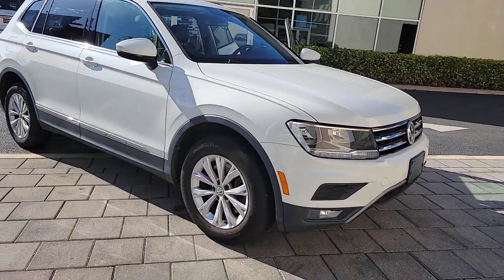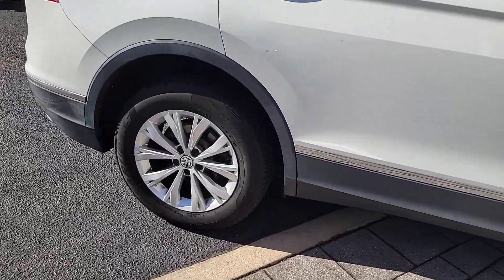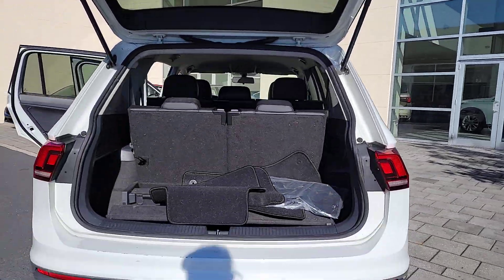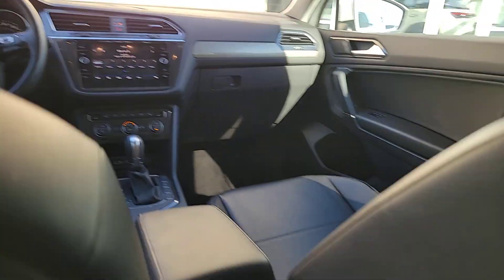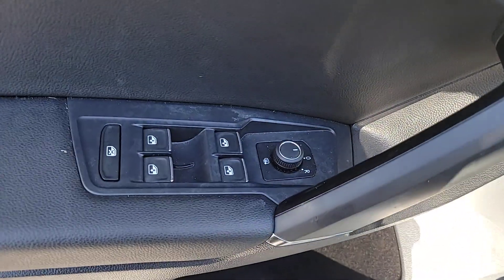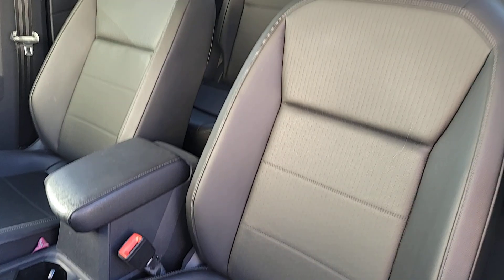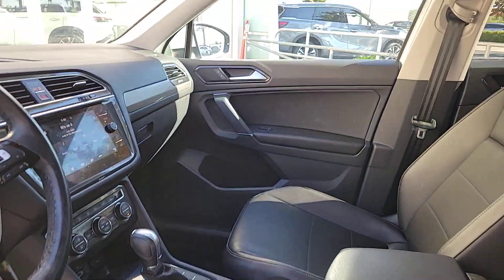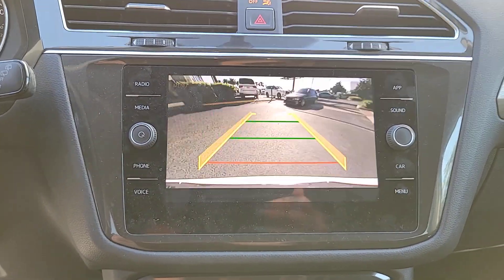2018 Volkswagen Tiguan Orlando, Winter park, Clermont, Merritt Island, Tampa, FL P028882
Used 2018 Volkswagen Tiguan SE available in Orlando, Florida at Orlando Infiniti

Orlando Infiniti
4237 Millenia Blvd

FUEL EFFICIENT 27 MPG Hwy/22 MPG City! Clean LOW MILES - 53278! Pure White exterior and Storm Gray interior SE trim. Heated Seats Third Row Seat Back-Up Camera Aluminum Wheels Turbo Charged. CLICK NOW!SILVER PLUSSilver Plus vehicles are offered as pre-reconditioned or as-is. Many Silver Plus vehicles have the balance of the manufacturers warranty remaining and are eligible for the extended protection plans. Silver Plus vehicles come with a comprehensive CARFAX report. Silver Plus vehicles qualify for competitive financing and can help alleviate negative equity. All Vehicles are detailed at delivery. 3-Day/300 Mile Vehicle Exchange or Return Program*: See Program Information page for details.KEY FEATURES INCLUDEThird Row Seat Heated Driver Seat Back-Up Camera. Rear Spoiler MP3 Player Onboard Communications System Aluminum Wheels Keyless Entry Privacy Glass Child Safety Locks. Volkswagen SE with Pure White exterior and Storm Gray interior features a 4 Cylinder Engine with 184 HP at 4400 RPM*.EXPERTS CONCLUDEEdmunds.coms review says Top-notch material quality is evident throughout. The Tiguan feels more upscale than most in the segment.. Great Gas Mileage: 27 MPG Hwy.VISIT US TODAYAnother great DEAL on a 2018 Volkswagen Tiguan from the Orlando Premier Collection featuring Aston Martin Orlando LOTUS Orlando Orlando INFINITI & MOKE America Orlando. The Orlando Premier Collection dealerships have consistently ranked amongst the TOP dealers in the country in both sales volume and overall customer satisfaction. Stop by our luxurious showrooms conveniently located one setting adjacent to the Mall at Millenia.Horsepower calculations based on trim engine configuration. Fuel economy calculations based on original manufacturer data for trim engine configuration. Please confirm the accuracy of the included equipment by calling us prior to purchase.